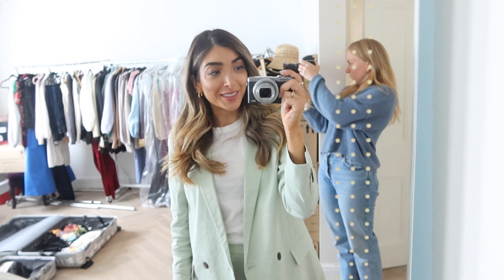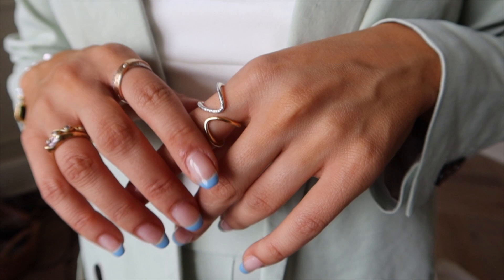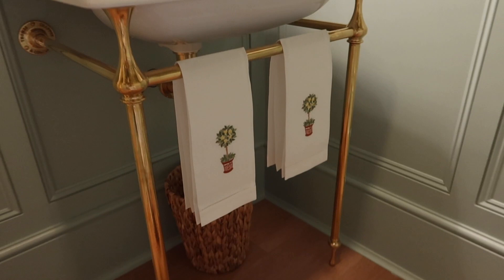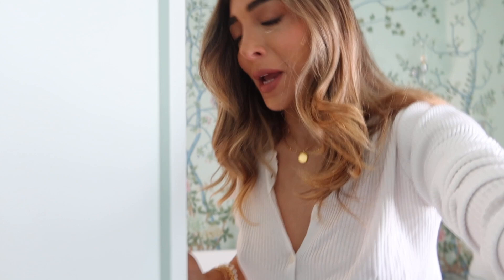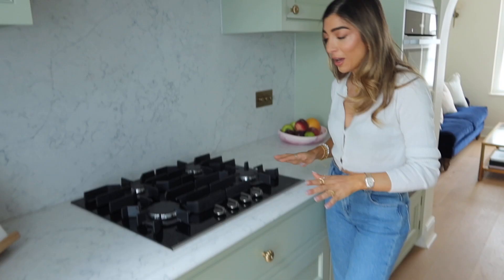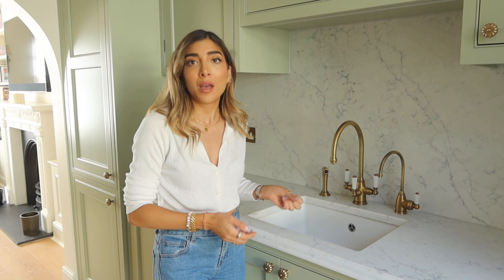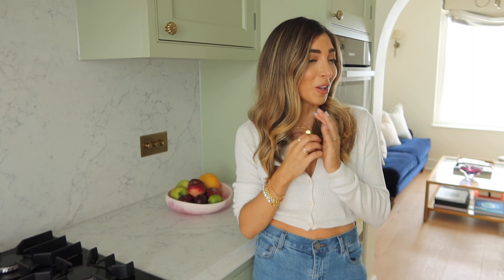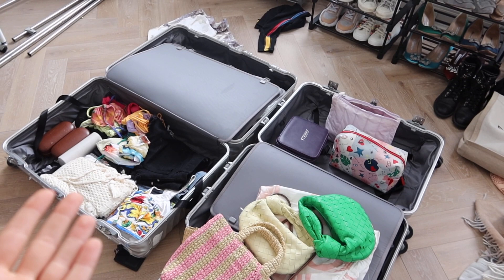MY DREAM KITCHEN REVEAL & TOUR!!! | Amelia Liana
Listen & download to my podcast, WHAT I KNOW NOW, wherever you listen to your podcasts!